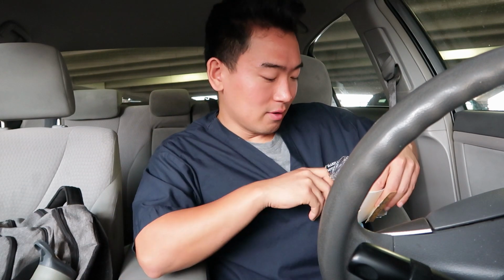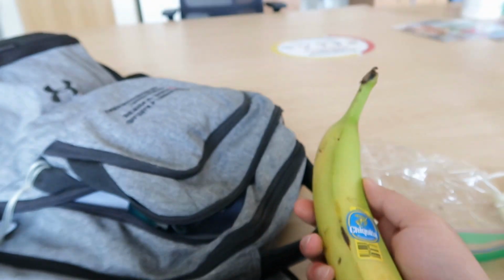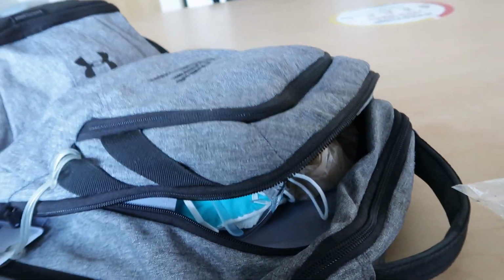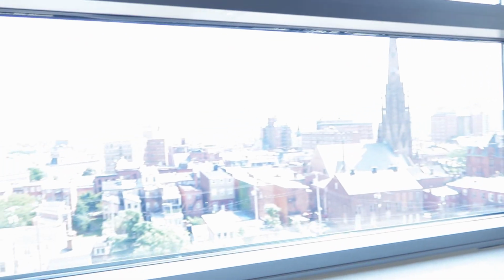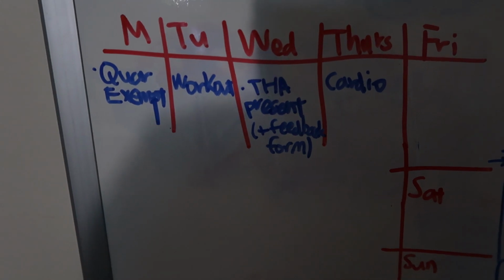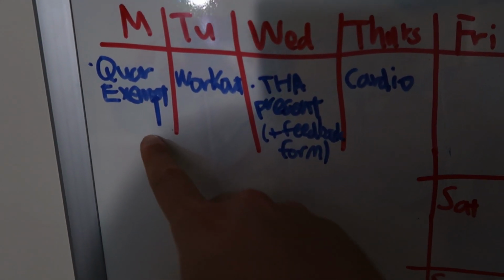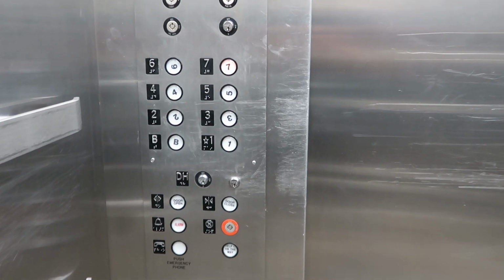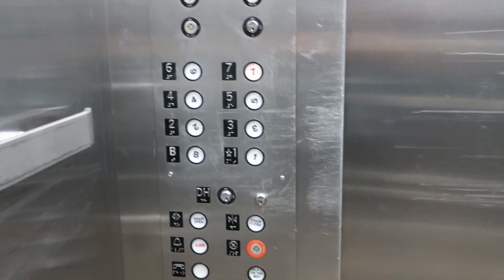A WEEK IN THE LIFE OF PT STUDENT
2) DPT School